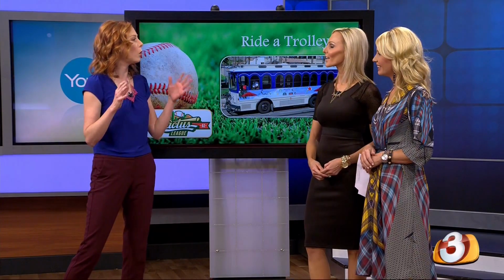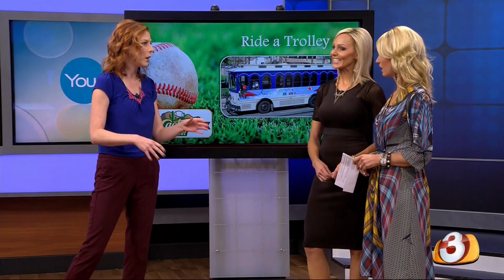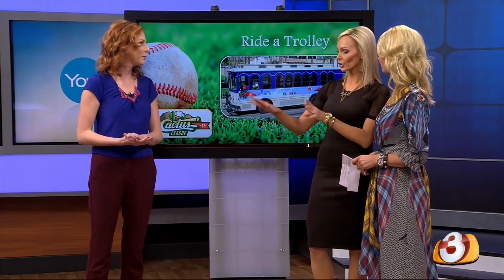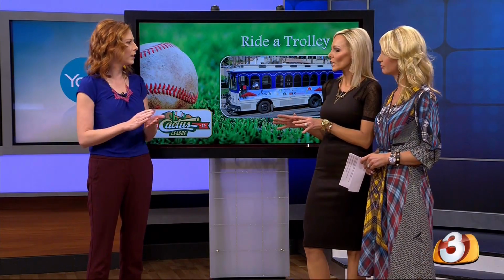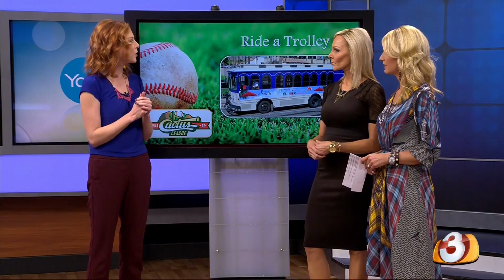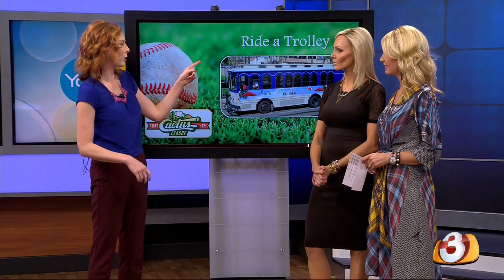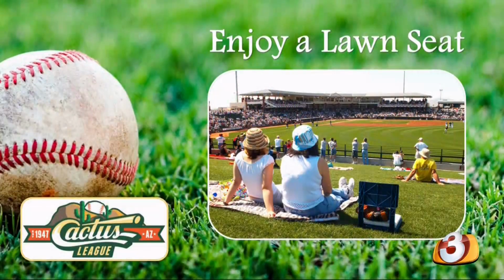Cactus League Spring Training Tips // Christina Deloma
Christina Deloma of the Deloma Agency has vast experience in making a media appearance shine. From concept to appearing on camera she knows every step in putting together engaging media opportunities. Let her help you do the same for your business.

Get you FREE “Video Call Production Sheet” to boost virtual calls

COACHING. Wanna kill it on your media platforms and build a brand you can be proud? Deloma Agency is accepting applications now to work with us in a small group or 1:1. Serious inquiries only pls.

Comment with positive feed back if you want! Feel free to look around and see what other videos might strike your fancy. Have a lovely day!

Say Hi to Christina Deloma
Follow on Snapchat: ChristinaDeloma